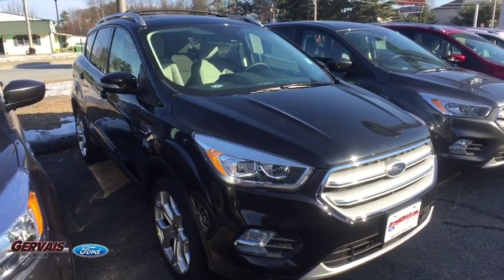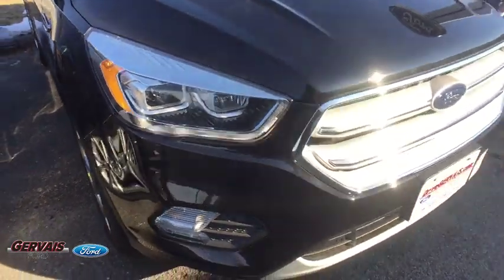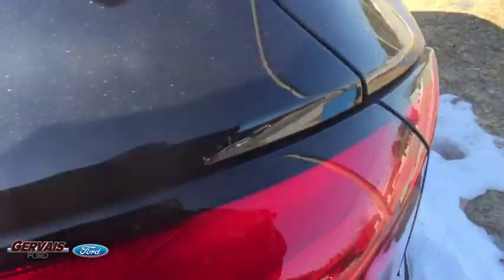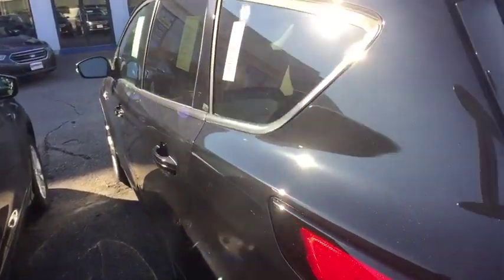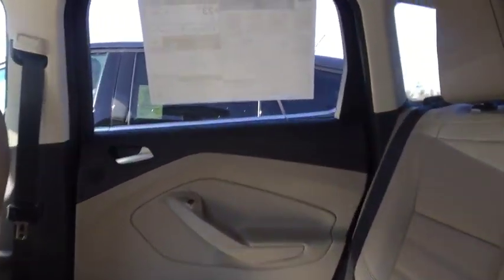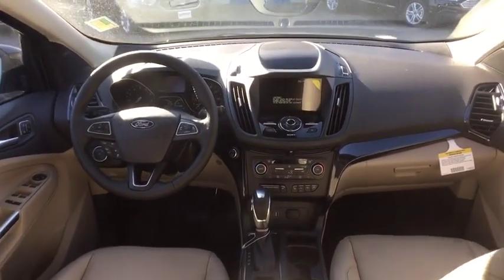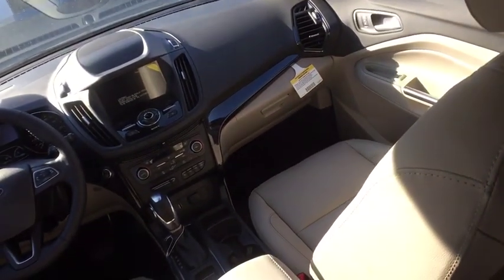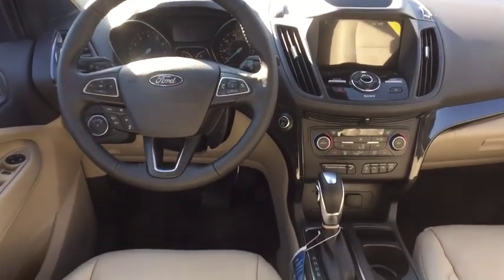2019 Ford Escape Ayer, Westborough, Winchendon, Auburn, Townsend, MA 506500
Black N 2019 Ford Escape available in Ayer, Massachusetts at Gervais Ford. Servicing the Westborough, Winchendon, Auburn, Townsend, MA area.

Gervais Ford
5 Littleton Rd